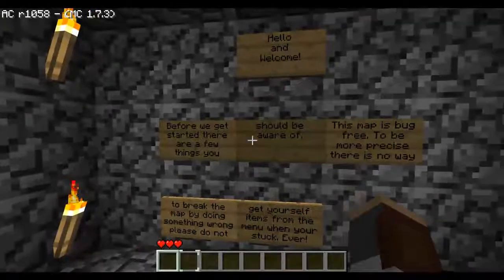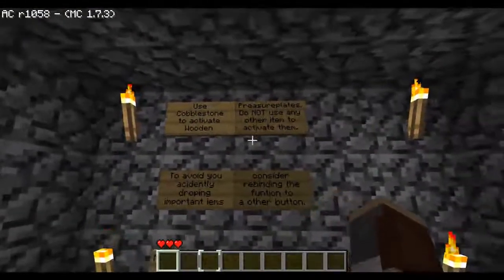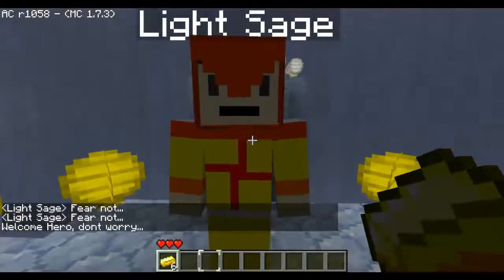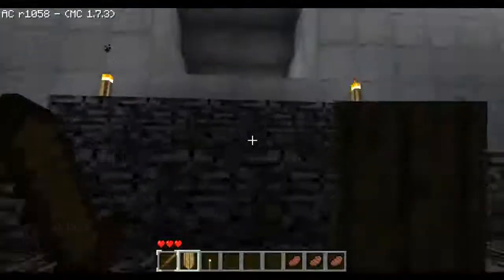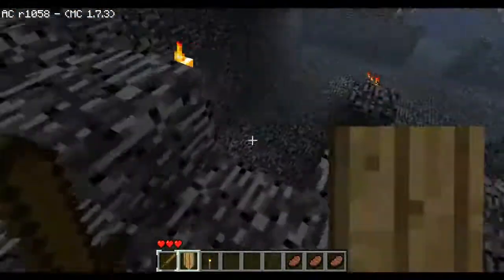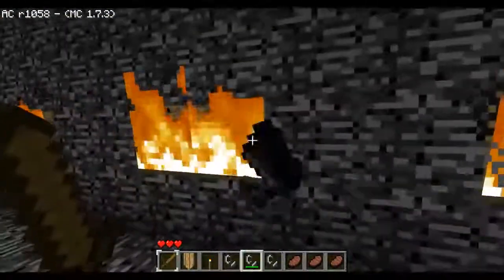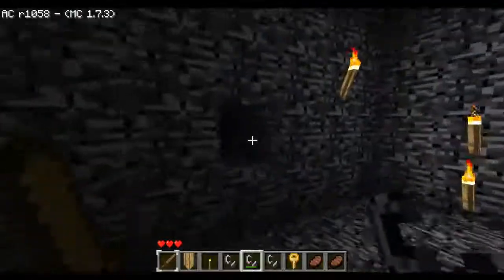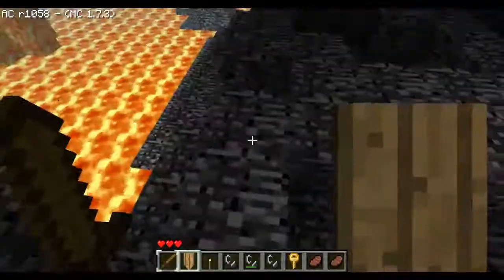Adventurecraft - The Legend of Zelda /w Andrekvit Ep.1